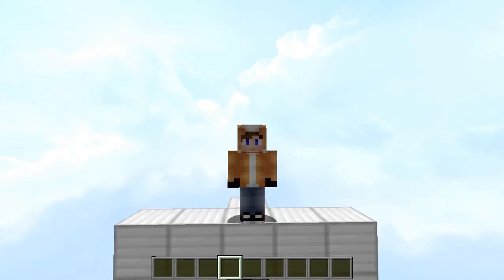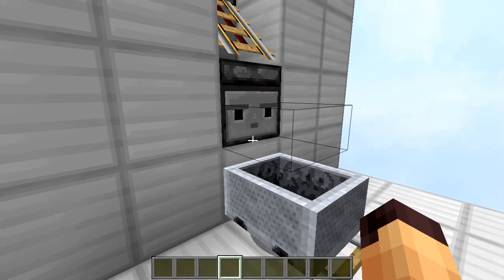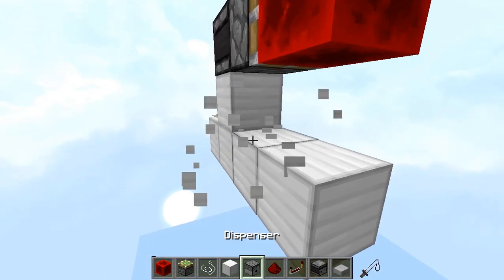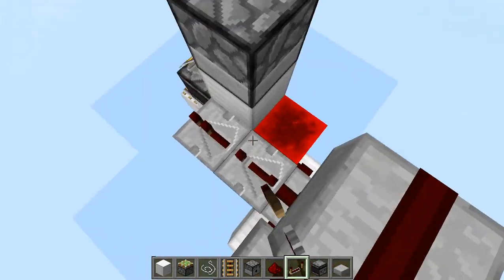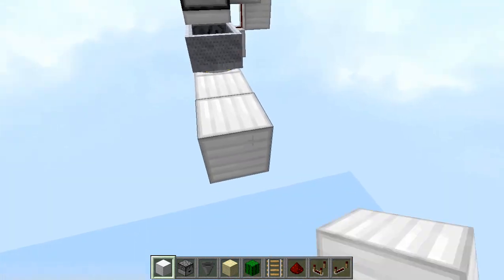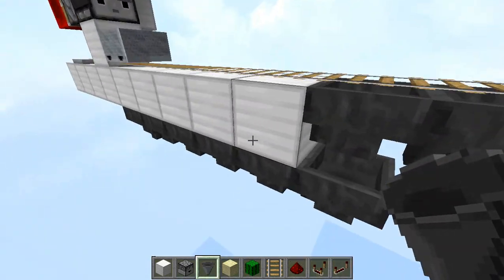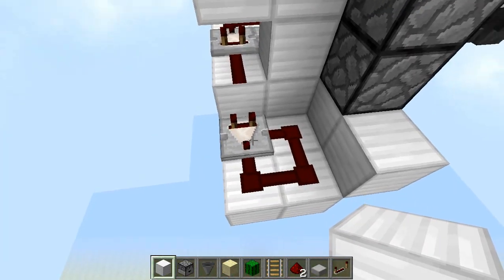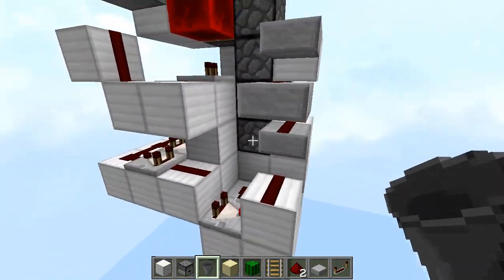Minecraft: SMART MINECART DISPENSER! [Redstone Tutorial]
In this video we took a look at the SMART MINECART DISPENSER which will never let you run out of minecarts again!

Check Out:-